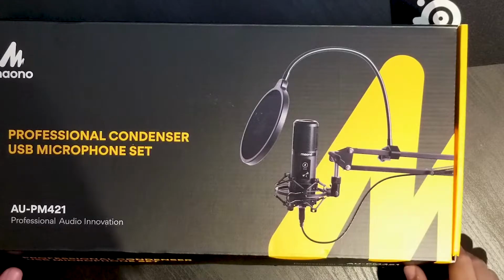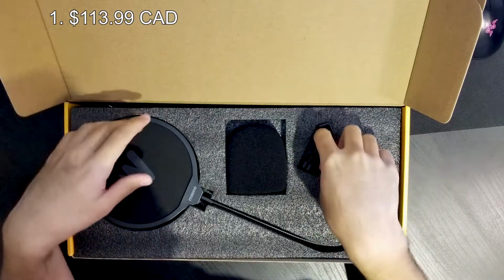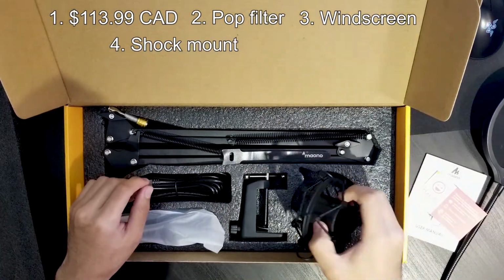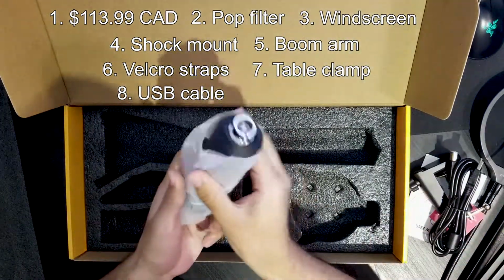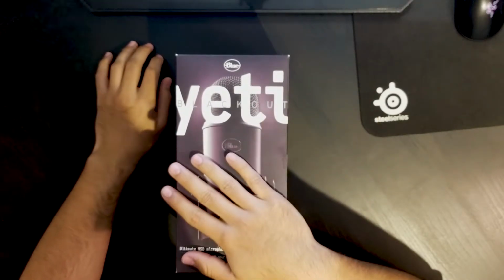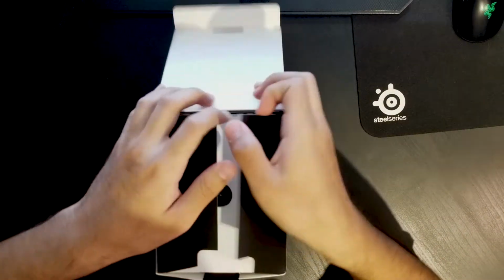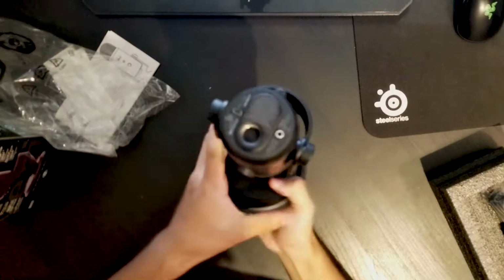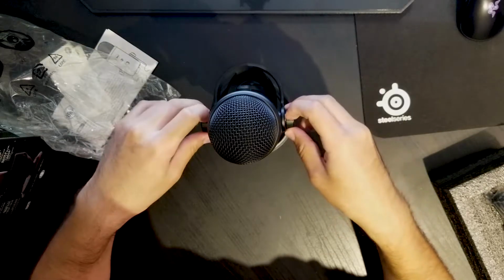Maono AU PM421 vs Blue Yeti Comparison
Blue Yeti dethroned?? Just a simple comparison/unboxing of the two microphones. Used this video as a way to gain experience with filming and editing. The focus was on camera angles and editing so don't mind the lacking script.

Again, shoutout to Hexitone for letting me use his recent purchase to make this video possible and also a thank you to Carlos for being the host.